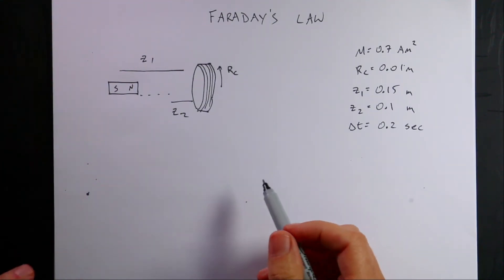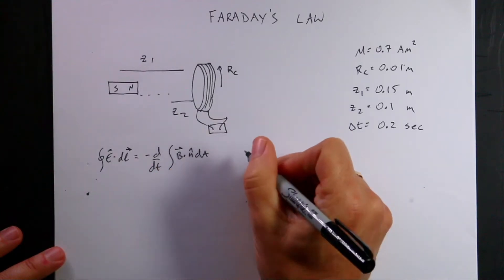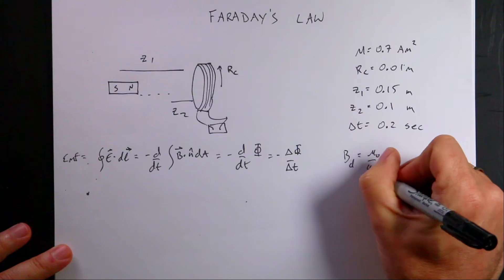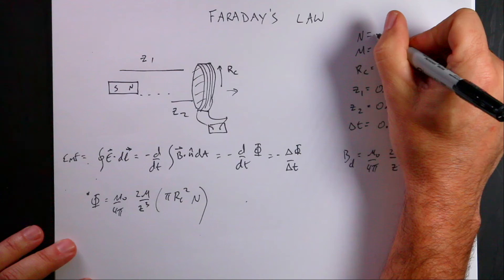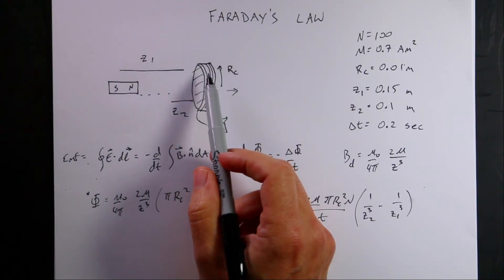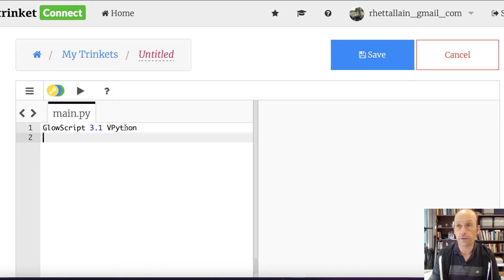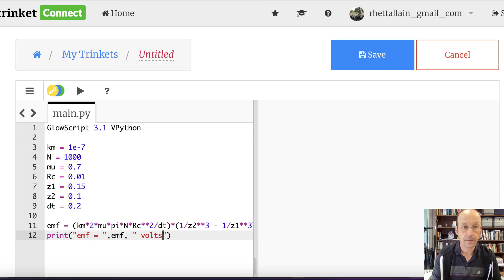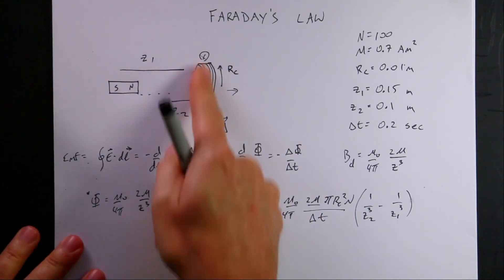Faraday's Law: EMF due to a bar magnet moving near a coil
A bar magnet is moved towards a coil of wire.  What is the induced emf?